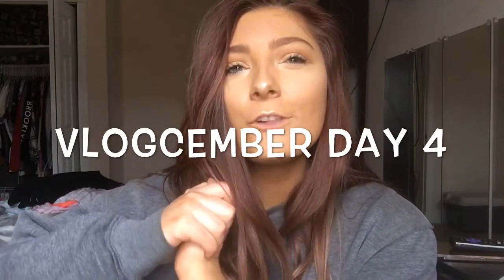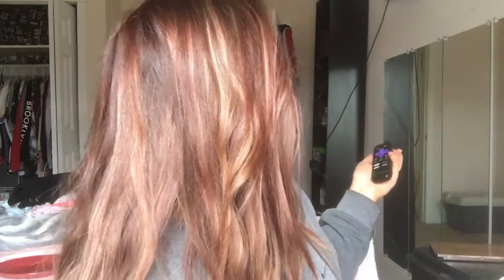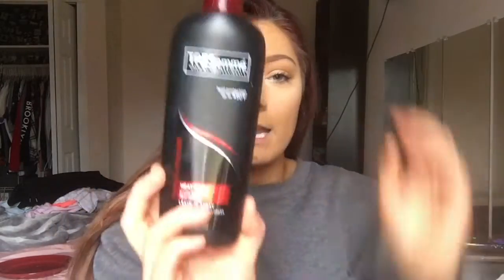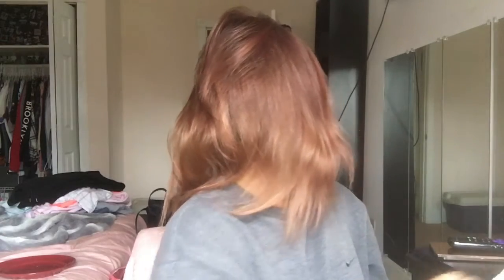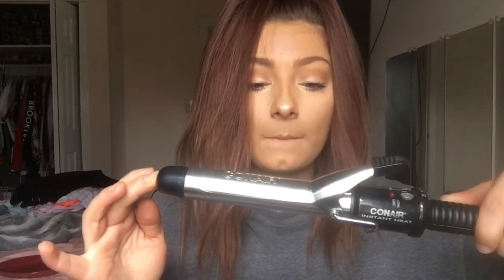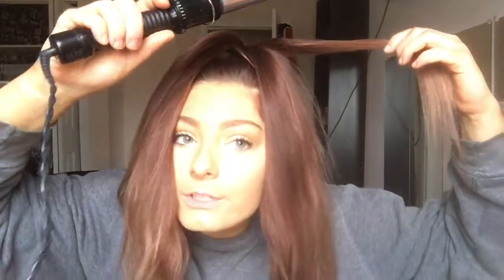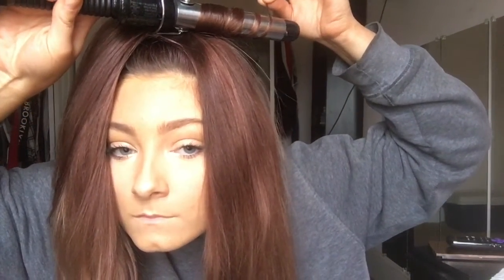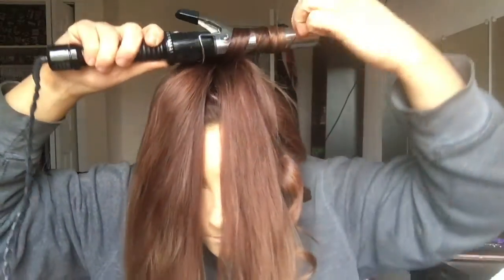Quick Messy Curls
Hi friends! I'm showing you how I do my quick, easy curls when I'm in a hurry!

Curling Iron is just a basic half-inch iron by conair.
Heat Protecting Spray